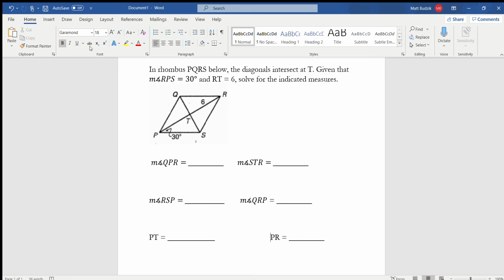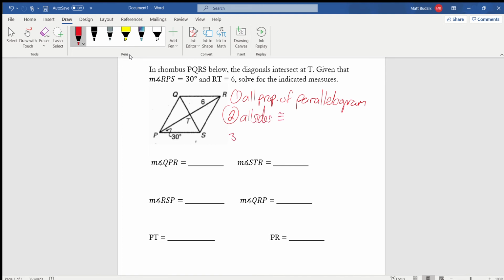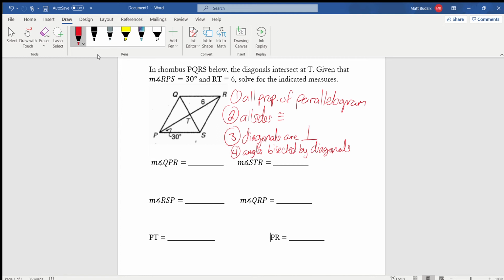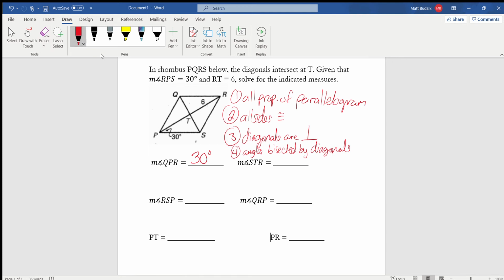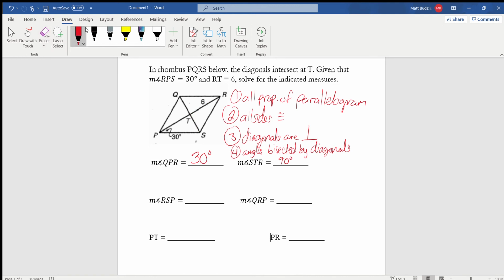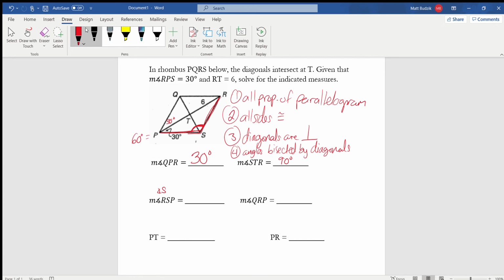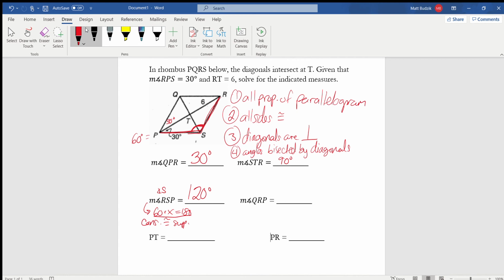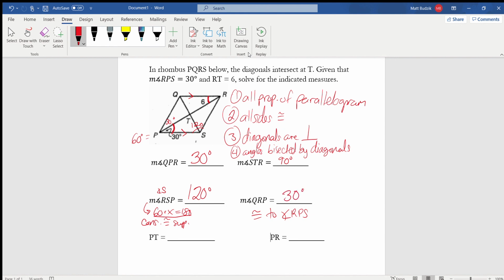Rhombus Example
7.2